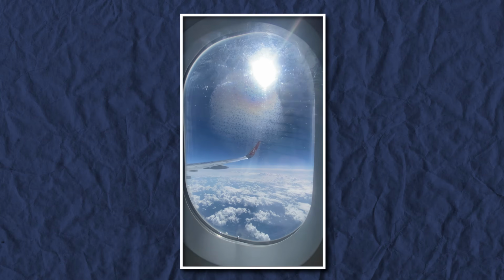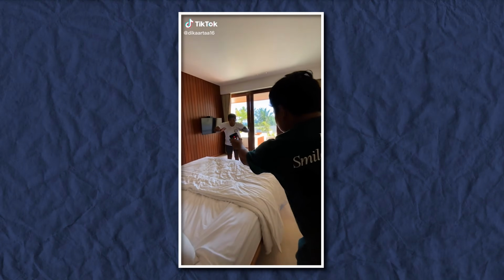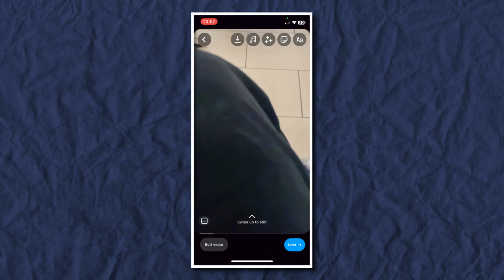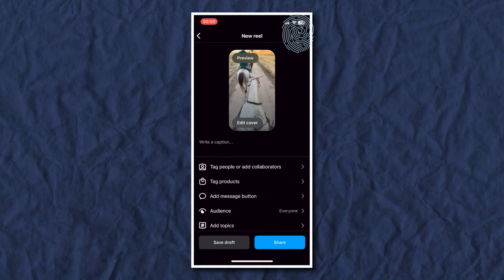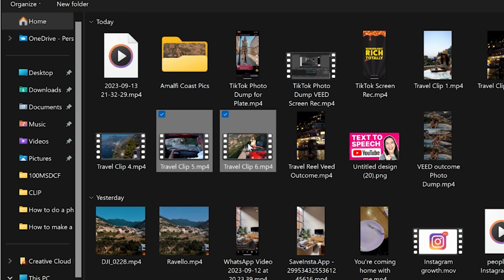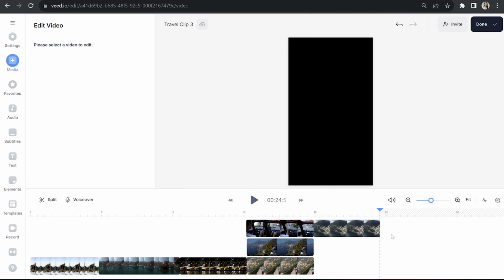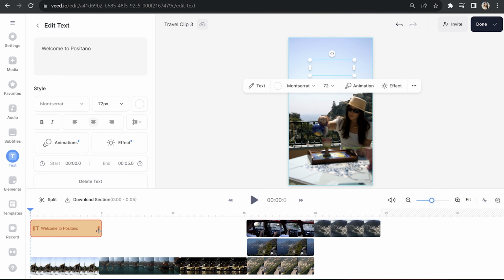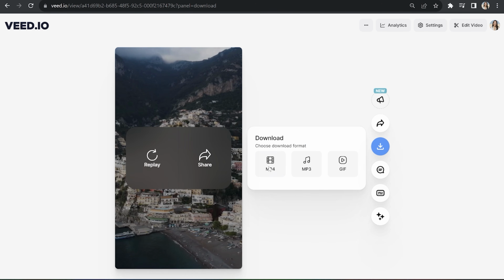How to Make a Travel Reel | IDEAS, TRANSITIONS & EDITING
In this video I'll show you how to make a travel reel!
I'll cover, how to create travel reel transitions, how to edit your travel reel on Instagram and then we’ll take it up a notch and edit your travel reel on VEED. Making it more dynamic to stand out against the fierce competition by adding animated text, multiple clips on screen at once and copyright free music, so your travel reel doesn’t turn out like a silent movie once Instagram inevitably removes the track! To start making your own travel reels click the link above! 🔗⬆️

HOW TO MAKE A TRAVEL REEL
0:00 How to Make a Travel Reel Intro
0:29 How to Create Travel Reel Transitions
2:18 How to Edit your Travel Reel on Instagram
3:47 How to Edit Your Travel Reel on VEED
6:55 Outro

If you have any questions about how to make a travel reel, please pop them in the comments section! 💖

Lauren  & VEED.IO